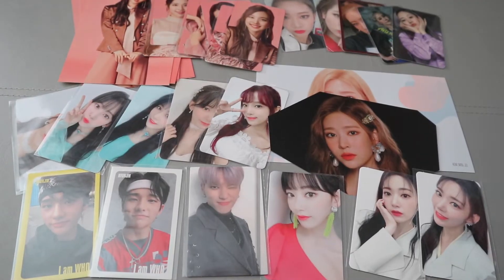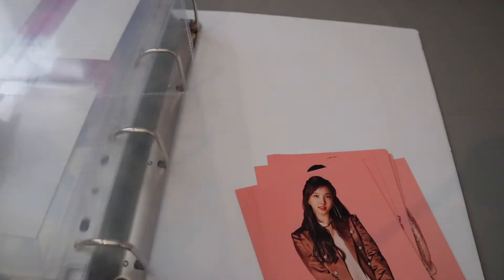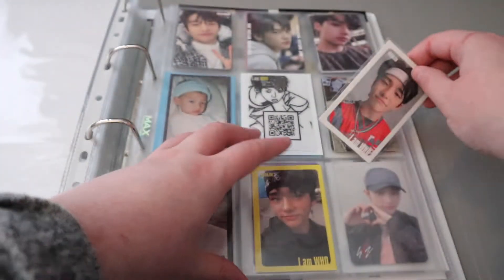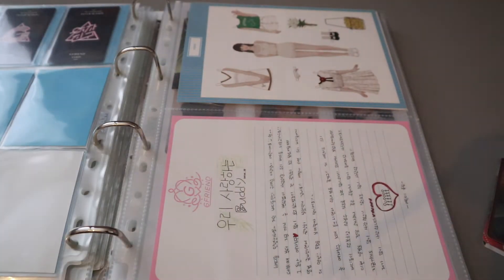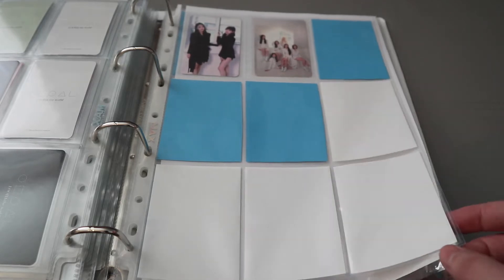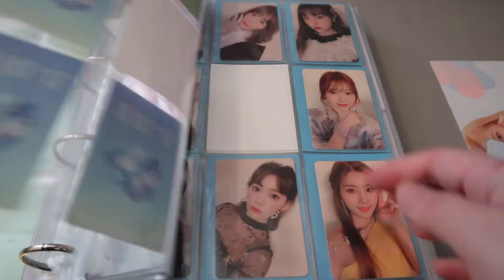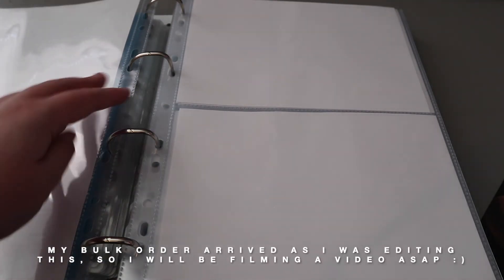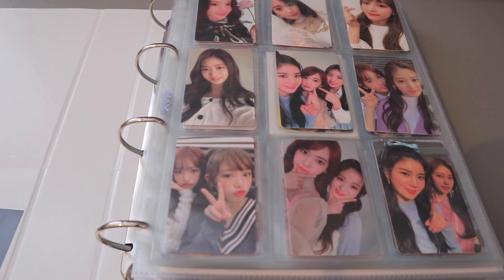✨ORGANISING NEW PHOTOCARDS #3 // GIRL GROUP SEASON ✨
♡ please open / read here ッ
here with another photocards organising video, it really be girl group season at the moment with all these comebacks! as mentioned in the video, my bulk iz*one photocard order has arrived and I will be filming the video today (so you can expect that video sooooon).
♡ background music details:
coming home - liqwyd & dayfox